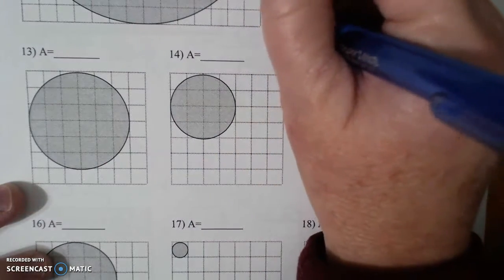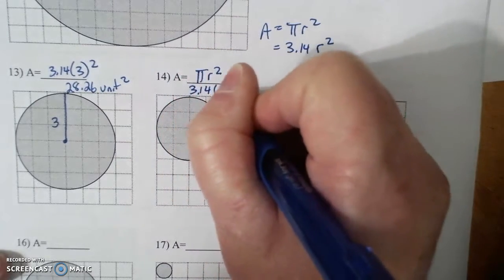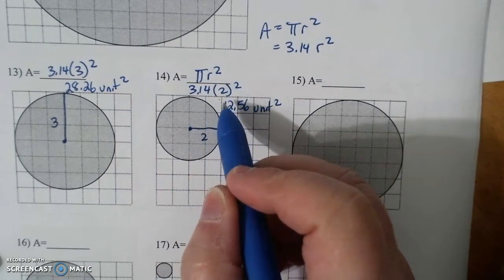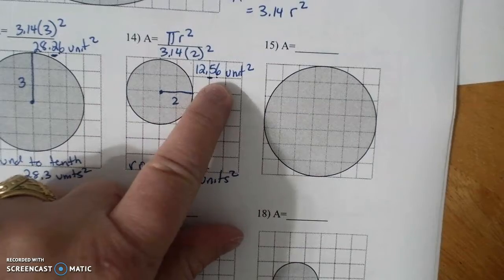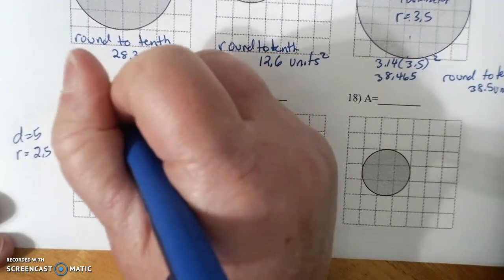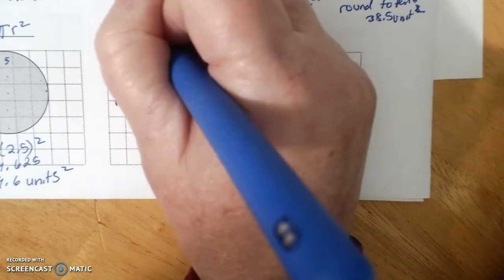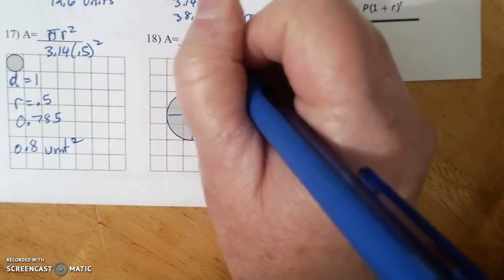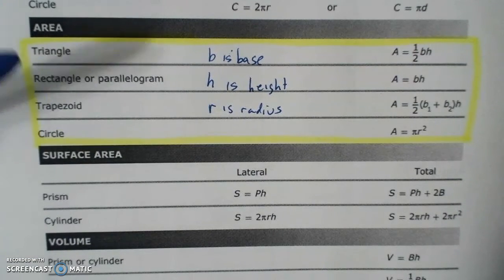finding area of circle